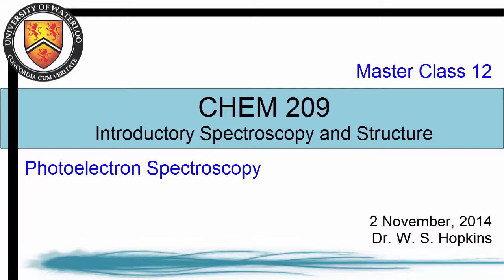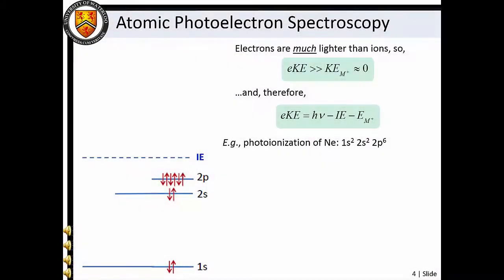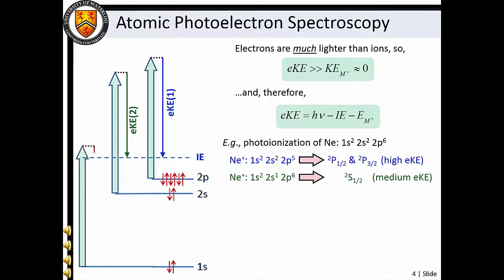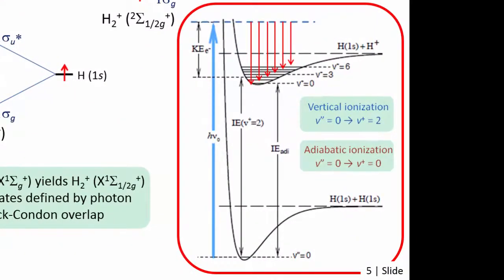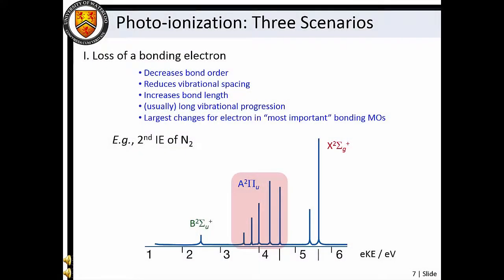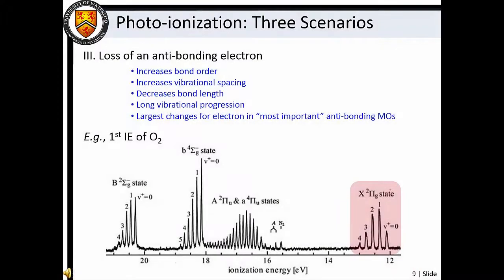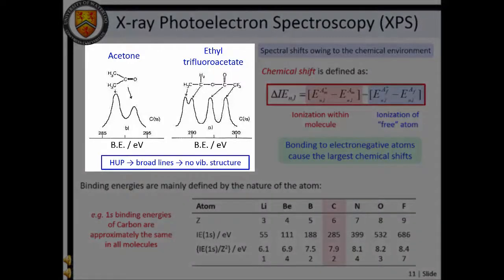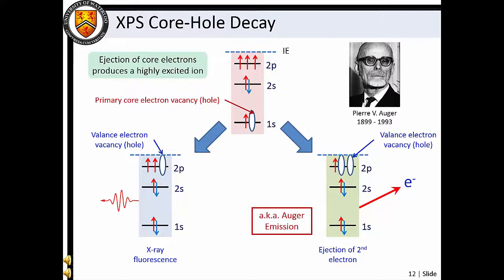Introductory Spectroscopy - 13 - Photoelectron Spectroscopy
An overview of photoelectron spectroscopy. Music by P.-N. Roy, M. Nooijen, and W. S. Hopkins